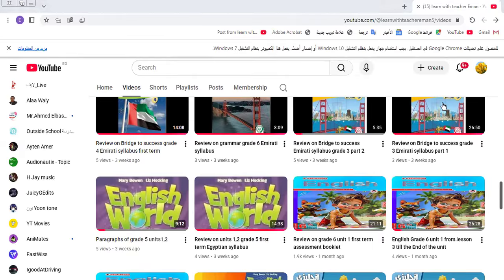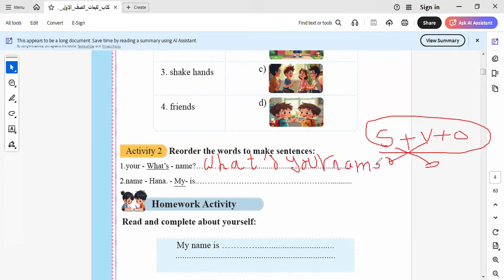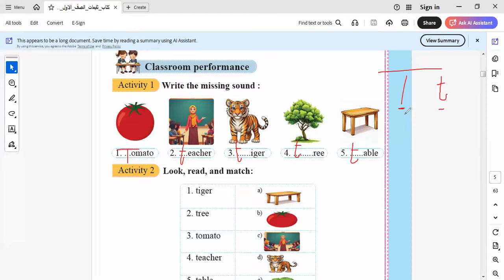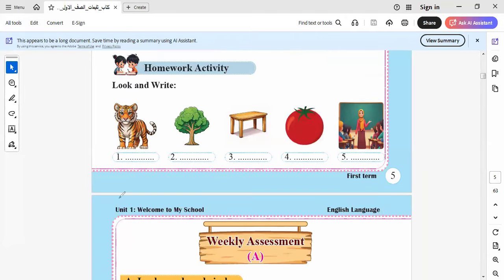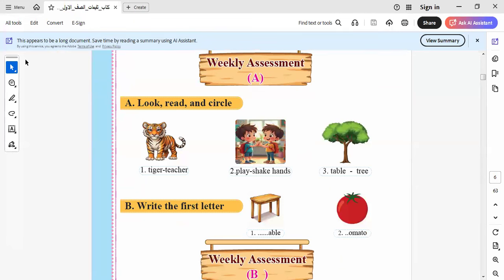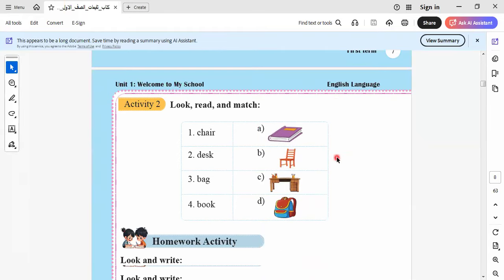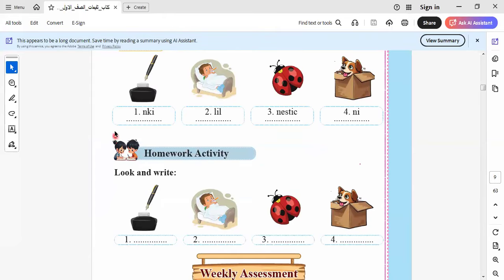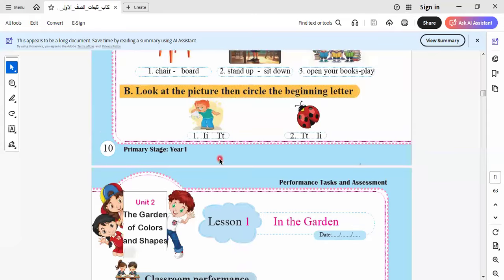Review on unit 1 English grade 1 Egyptian syllabus first term